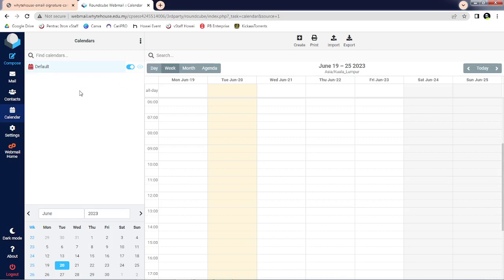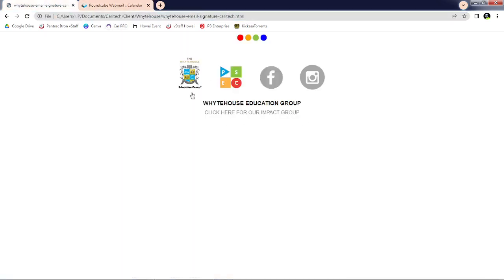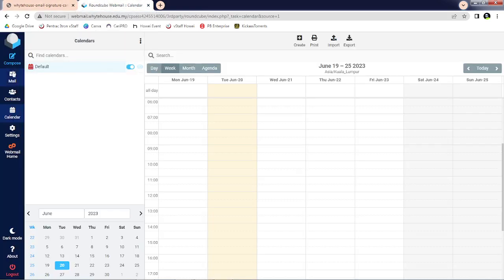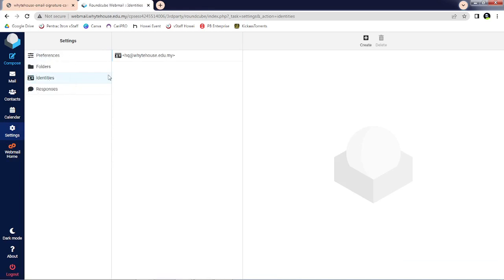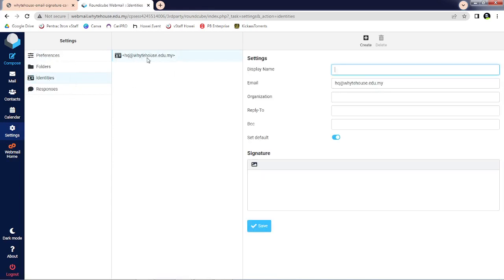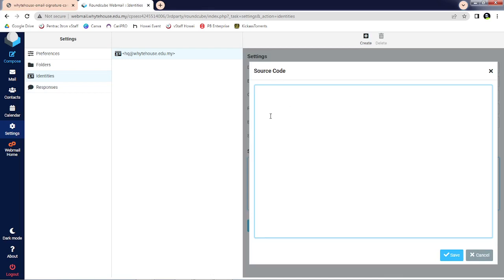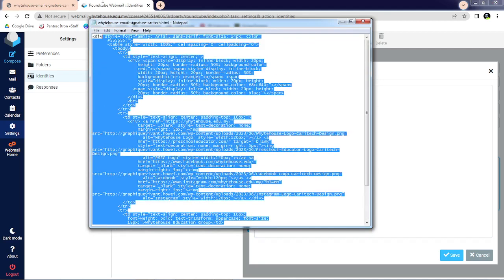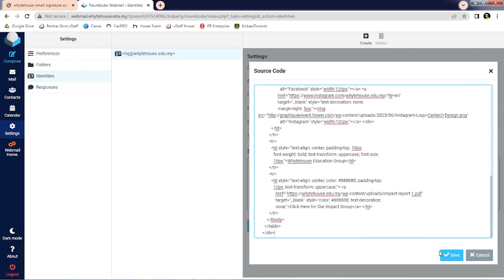How To Setup Your Email Signature On Roundcube Webmail From HTML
So you have a fancy schmancy email signature that you'd like to setup on your webmail account.

Here's how to input a HTML email signature in a few easy steps!